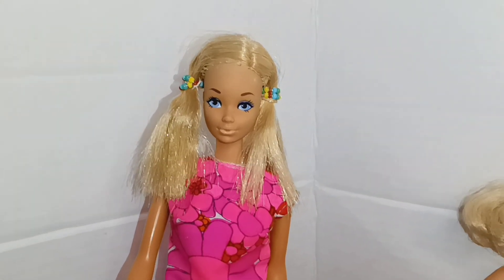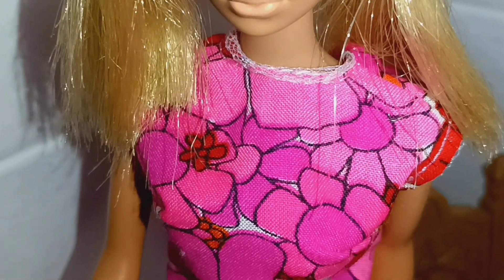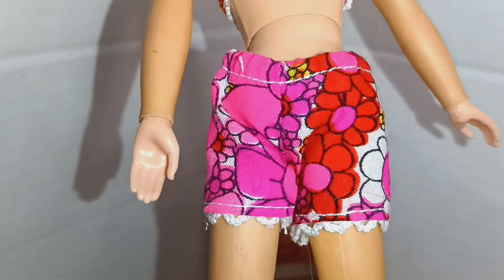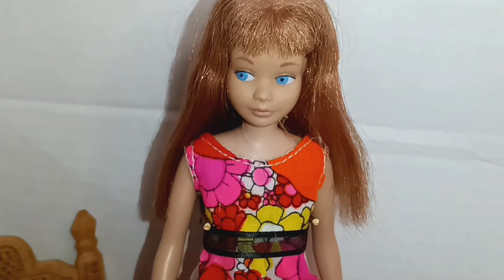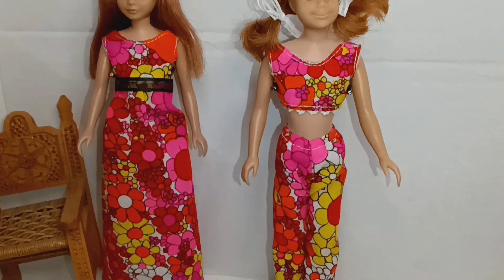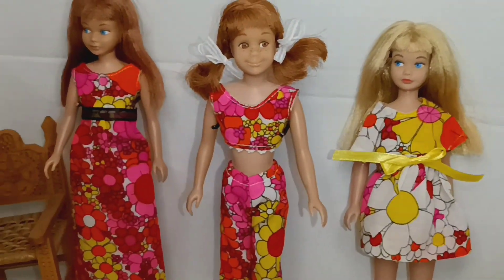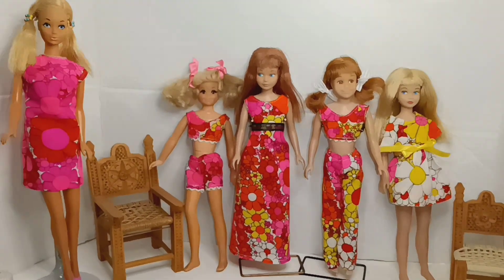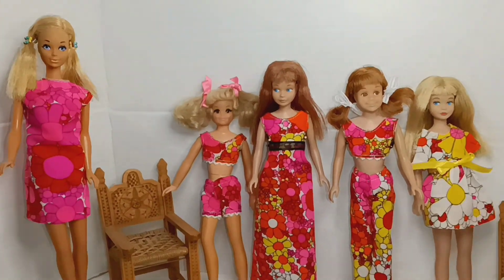Barbie Skipper vintage 60s fabric review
All these dresses and fashions are made from the same material.  Vintage fabrics from the 60s and 70s in this flower power and mod generation are free design.  This material in particular ranges from the tiny flower to extremely large.

Dolls are not included, names given for reference.

Skooter pant set:

e-commerce shops:
Mercari